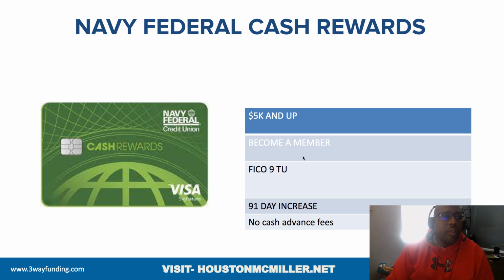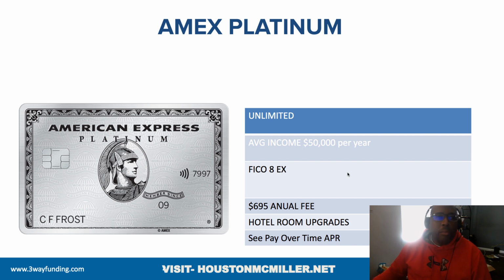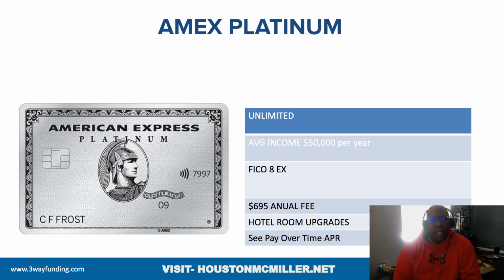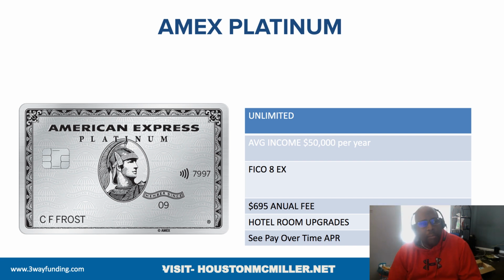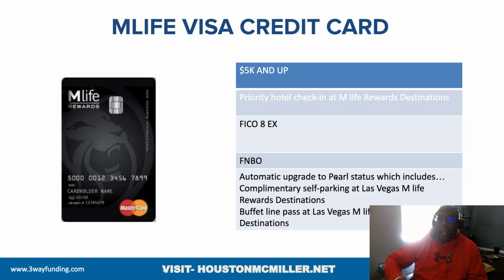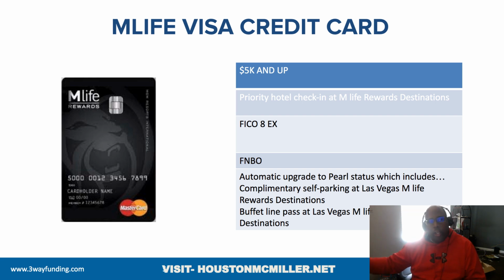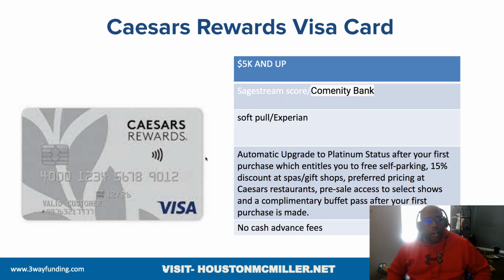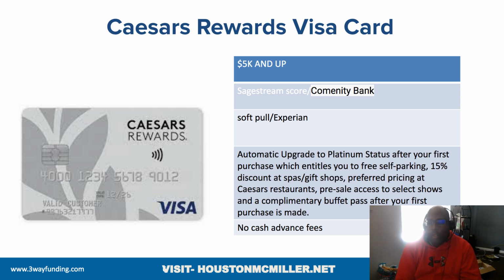5 Best Credit Cards for Las Vegas Hotels | Top 5 Credit Cards For Las Vegas Hotel Trip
Video Summary:

In this YouTube video, I, Houston, discuss the five best credit cards for those planning to visit Las Vegas. The first card I recommend is the Navy Federal Cash Rewards Credit Card, which starts at $5,000 and does not charge a cash advance fee. Next, I talk about the Amex Platinum Card, my personal favorite, which offers flexible payment options and various perks like free breakfast and room upgrades at hotels. Then, I mention the M Life Mastercard, which provides priority check-in and check-out at Vegas hotels, as well as other benefits. The Caesar's Rewards Visa Card is another great option, offering platinum status, discounts on spas and gifts, and pre-sale access to shows. Lastly, I discuss the Wyndham Rewards Earners Business Credit Card, which waives resort fees and offers free valet parking at Wyndham properties. This card also allows you to use it at Caesar's hotels, providing additional flexibility. If you're interested in learning more about business or personal credit, you can find additional resources in the video description or visit houstonmcmiller.net.